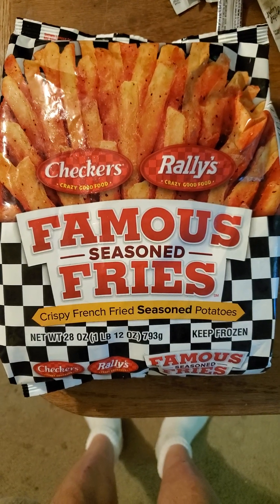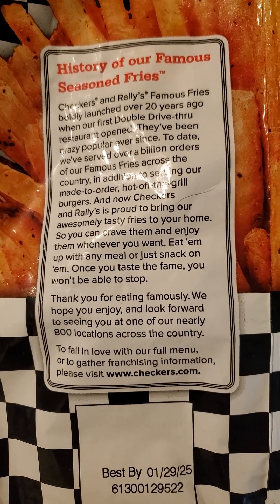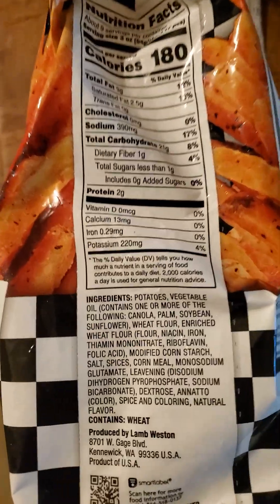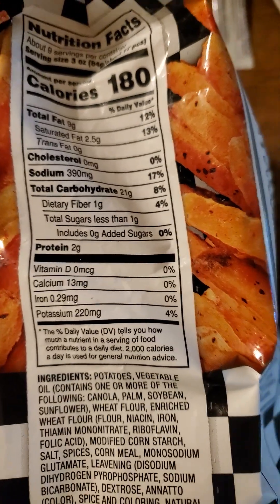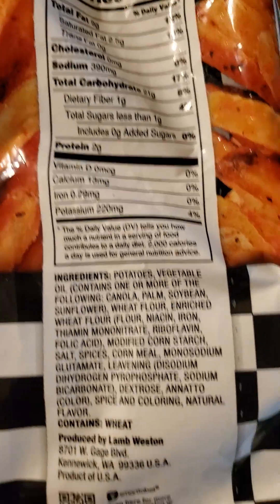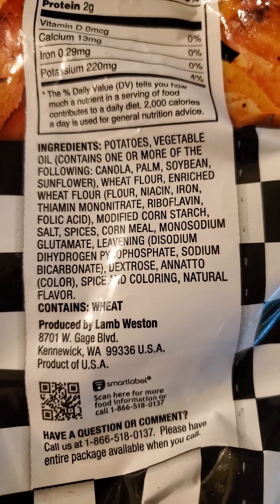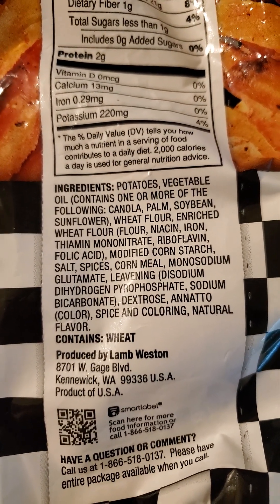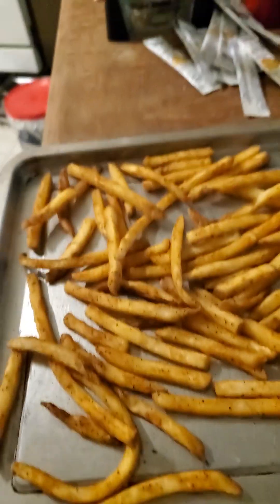Checkers & Rally's Famous Seasoned Fries Review